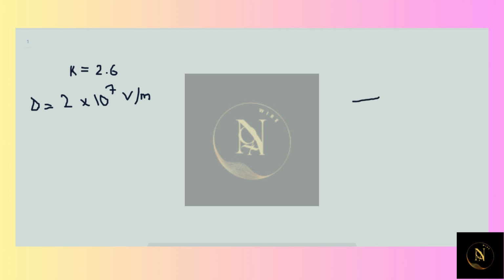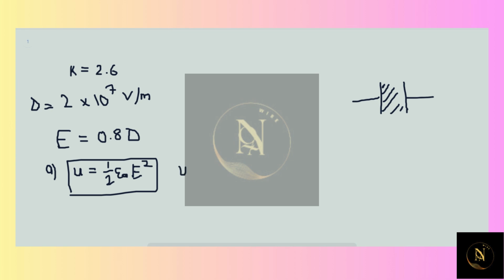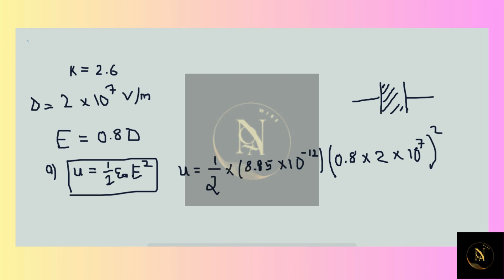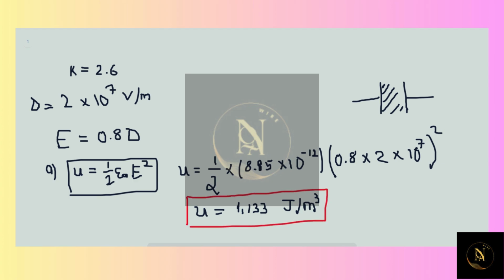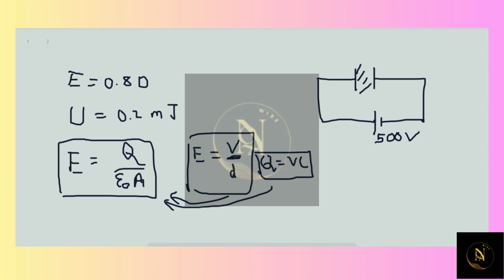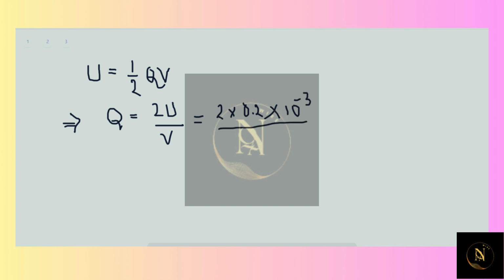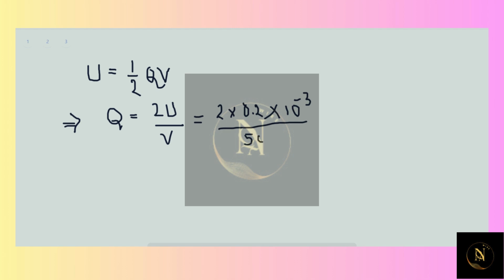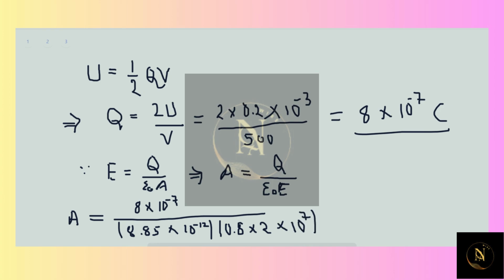[Physics] Polystyrene has dielectric constant 2.6 and dielectric strength 2.0 10 V/m. A piece of